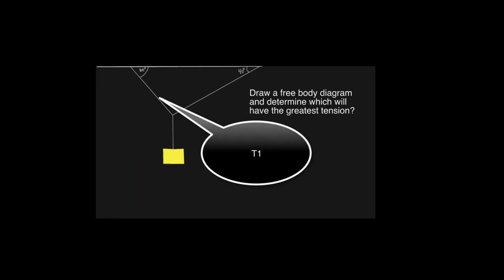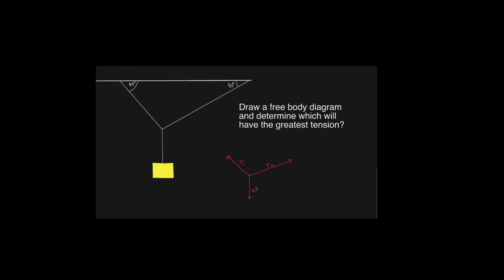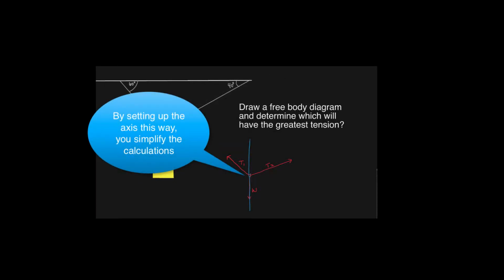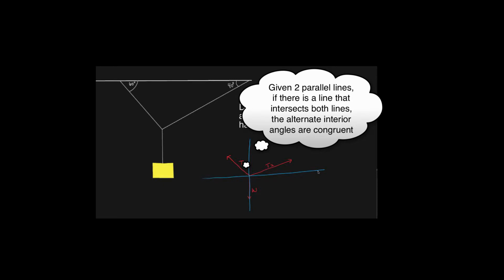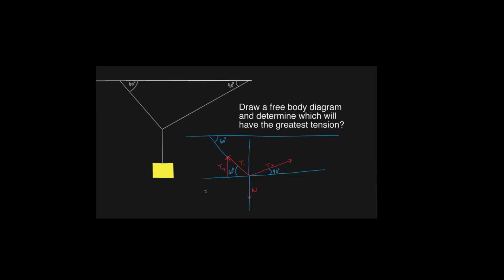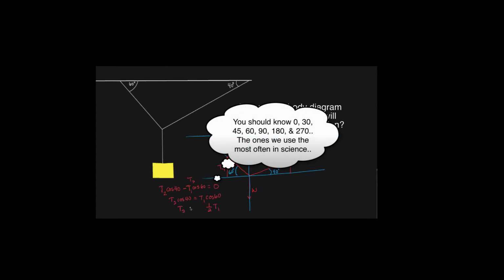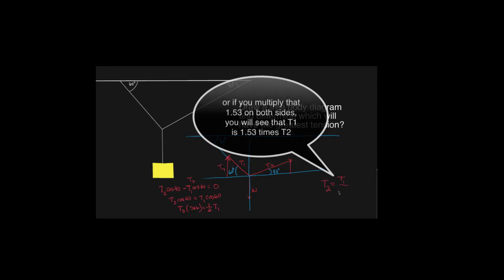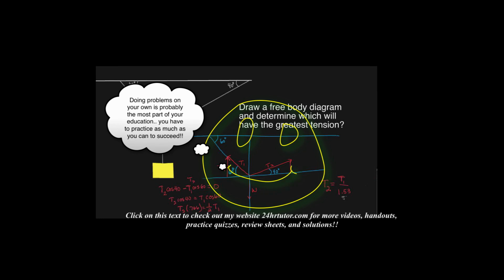Tension Beginner Example Problem